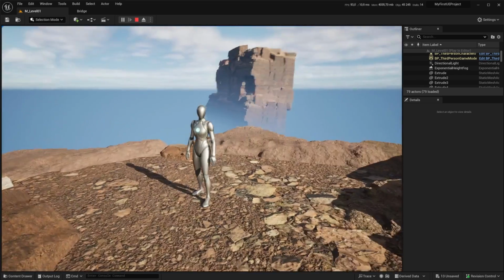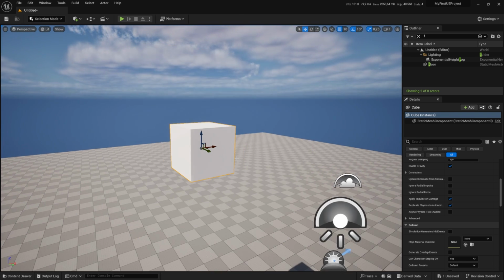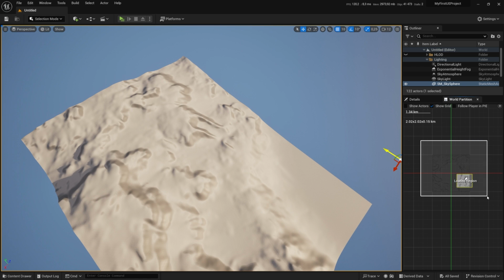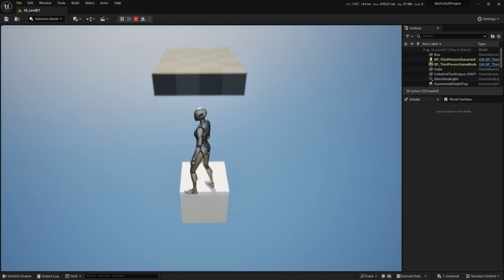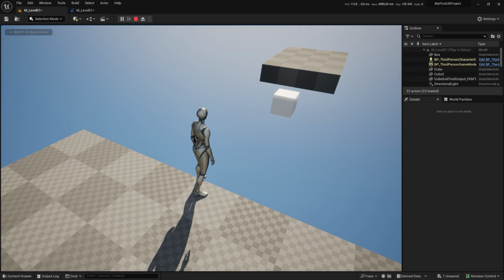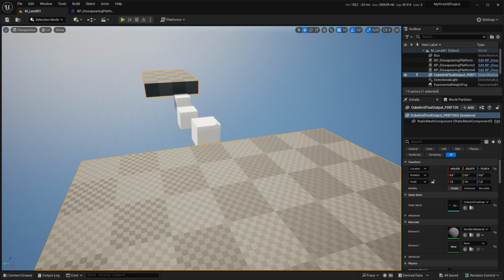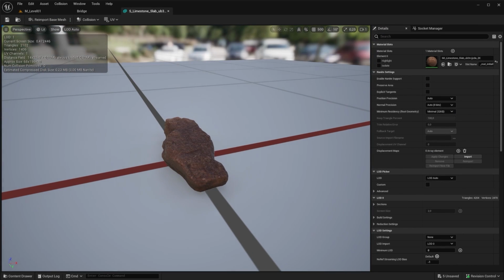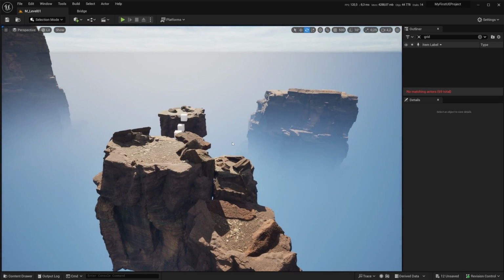Start your journey in Unreal Engine 5.3 - Complete Course for Beginners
Timestamps:
00:00:00 Intro
00:01:03 Promo
00:01:08 Download the epic games launcher
00:01:34 Create an Epic Games account
00:02:07 Install the engine
00:03:40 Tour of the epic games launcher
00:08:26 Launch the engine
00:08:35 Create the project
00:10:56 First look at the Unreal Engine Editor
00:12:58 Viewport Navigation
00:16:46 Transform actors in the viewport: Move, Rotate and Scale
00:23:28 Actor manipulation00:30:32 Create your first level
00:34:51 Working with open world levels
00:37:18 Create a platform
00:41:12 Add a playable character
00:48:40 Simple prototype map
00:54:17 Level Blueprint Disappearing platform
01:15:11 Blueprint platform
01:31:58 Materials to show that platform will deactivate
01:41:18 Import assets from Quixel Bridge
01:45:31 Decorate the map
02:09:17 Conclusion